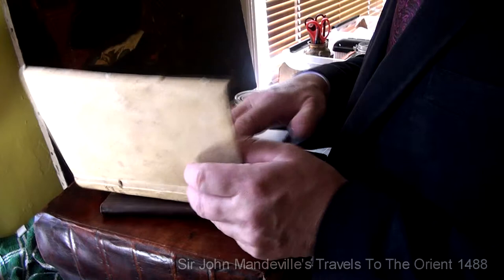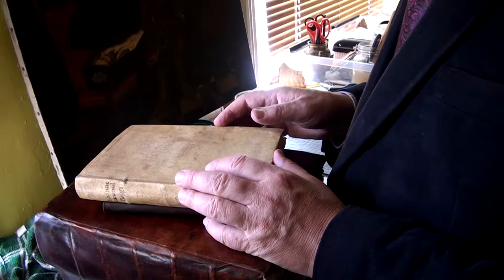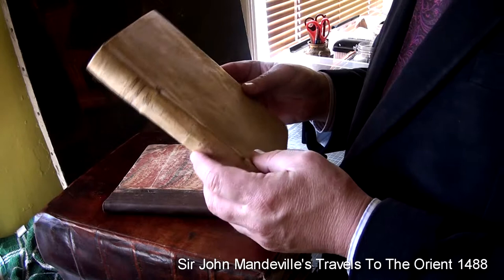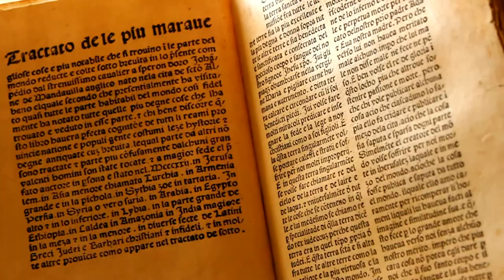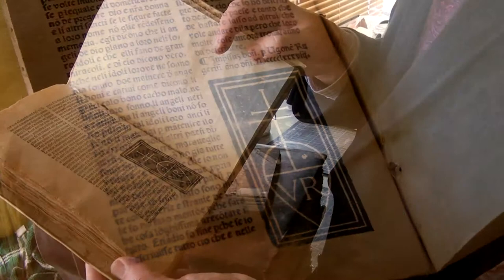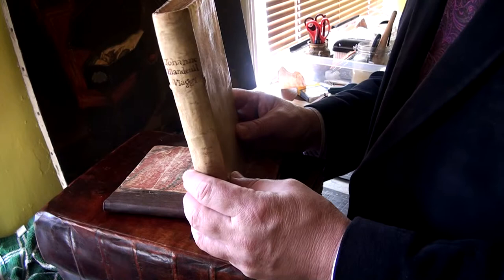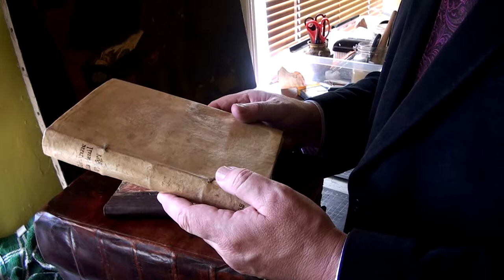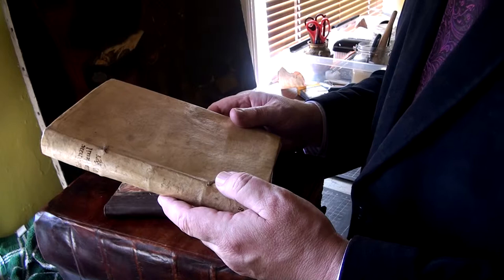The Travels of Sir John Mandeville by Sir John Mandeville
Published in Bologna; Ugo di Rugerij 1488. Only 5 known copies in european libraries, but non anywhere in the libraries of North American